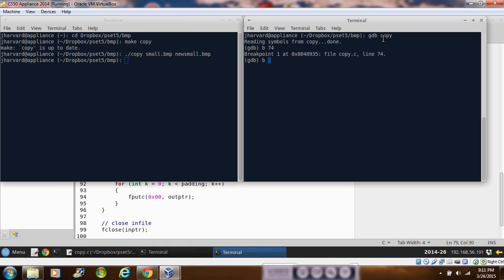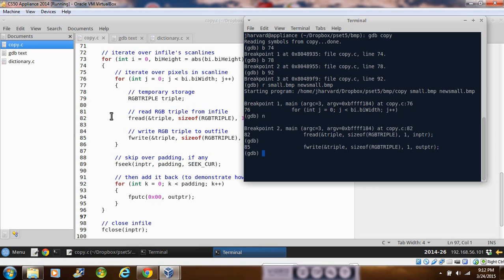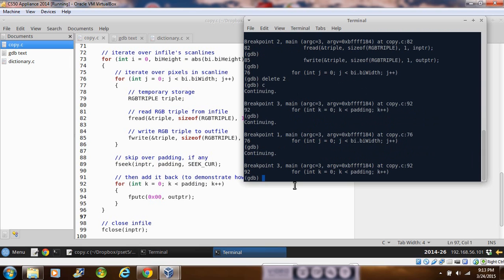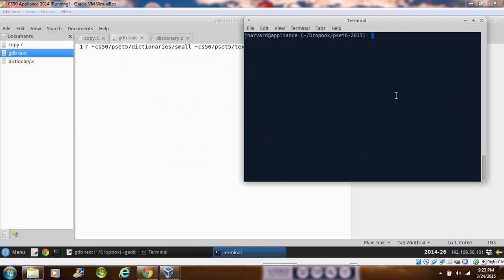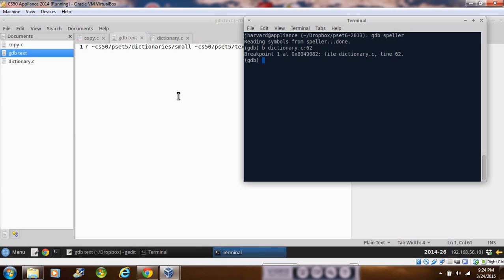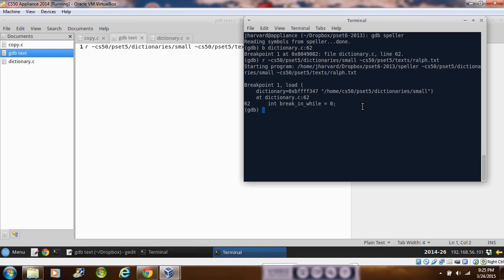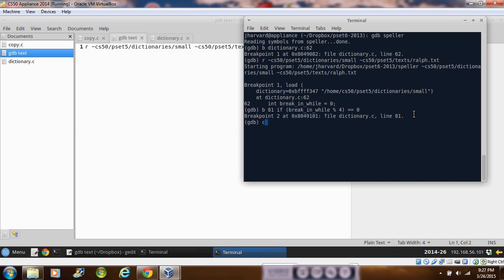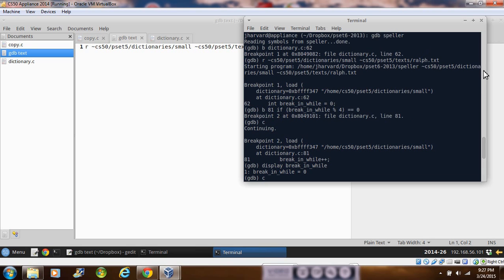Video gdb breakpoints 2